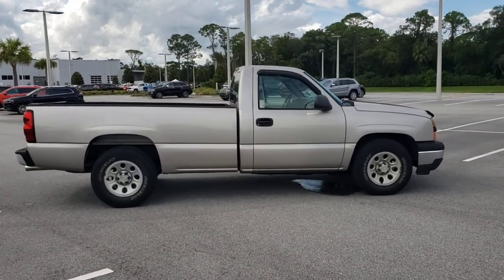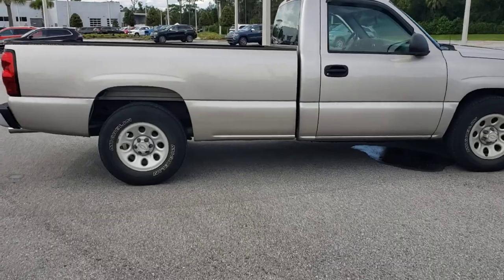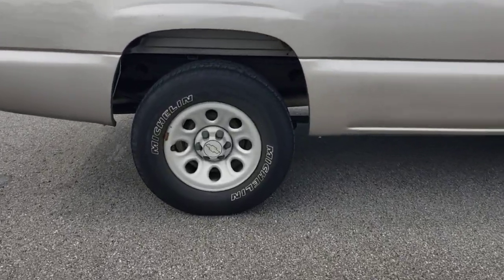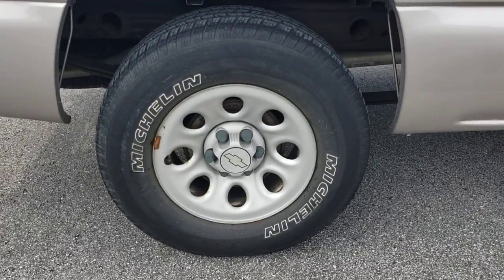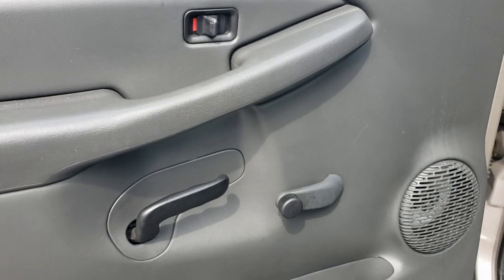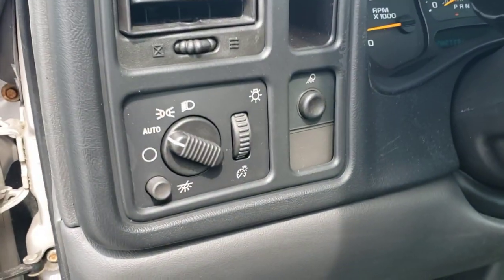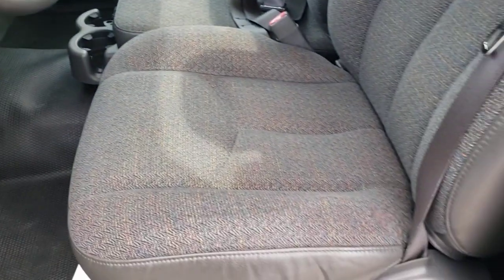2006 Chevrolet Silverado 1500 New Smyrna Beach, Port Orange, Daytona Beach, Deltona, Sanford, FL 817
Silver Birch Metallic Used 2006 Chevrolet Silverado 1500 available in New Smyrna Beach, Florida at New Smyrna Chrysler. Servicing the Port Orange, Daytona Beach, Deltona, Sanford, FL area.
2006 Chevrolet Silverado 1500 Work Truck - Stock#: 8176019A - VIN#: 3GCEC14X16G149564

CARFAX One-Owner. Silver 2006 Chevrolet Silverado 1500 Work Truck RWD 4-Speed Automatic with Overdrive Vortec 4.3L V6 MPI 4 Speakers, ABS brakes, Air Conditioning, AM/FM radio, Front dual zone A/C, Power steering, Solid Smooth Ride Suspension Package.Recent Arrival!